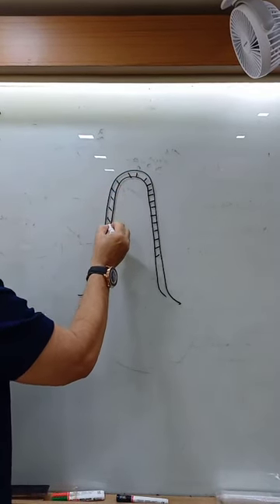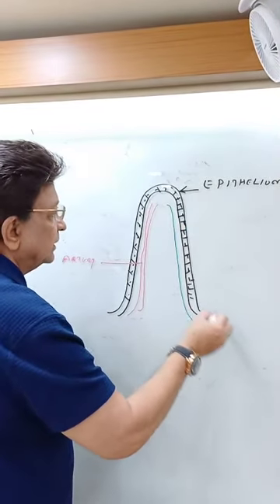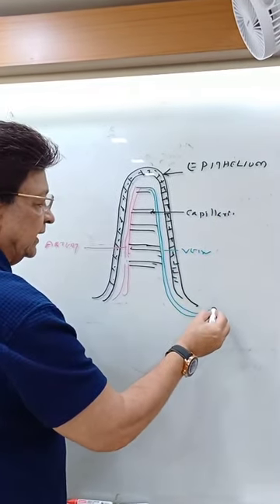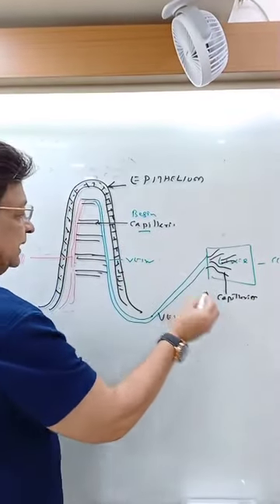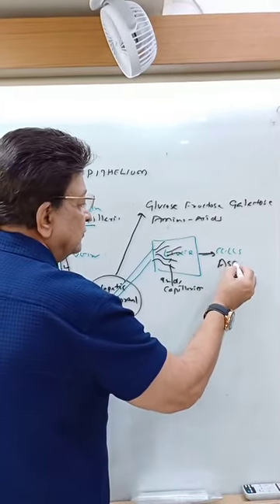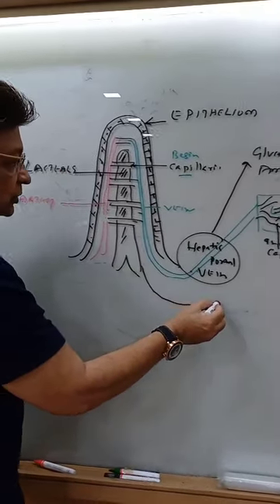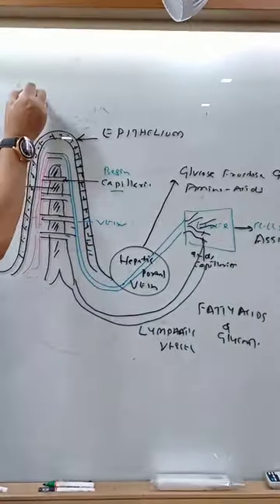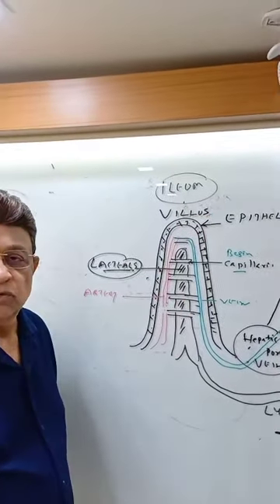STD 9TH - CHAPTER DIGESTION (DRAWING OF VILLUS DIAGRAMS)